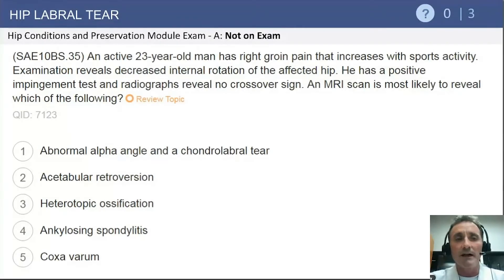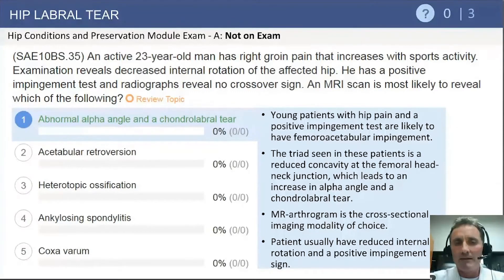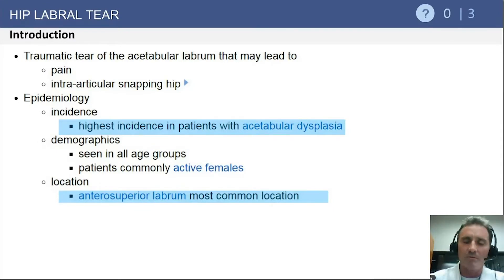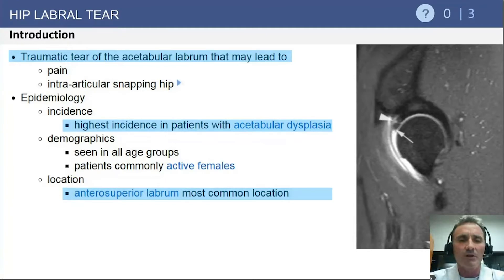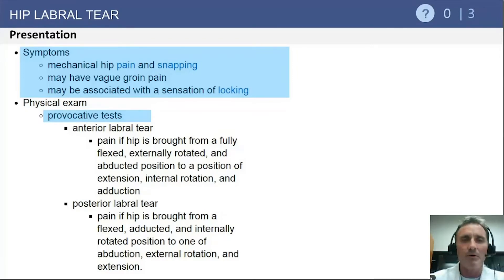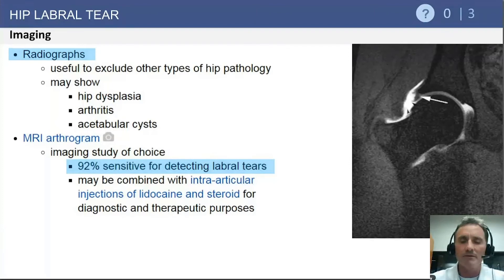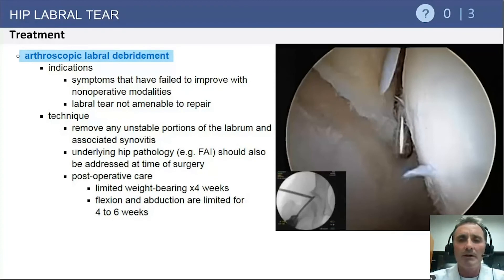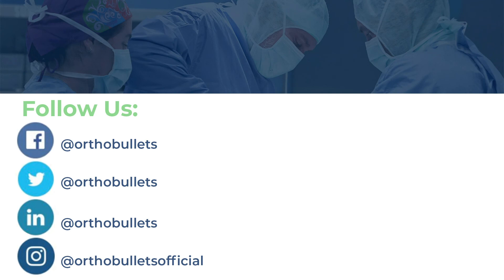Hip Labral Tear Exam Review - John Clohisy, MD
John Clohisy, MD
"Daniel C. and Betty B. Viehmann Distinguished Professor of Othopaedic Surgery
Chief adult Reconstructive Surgery
Director Adolescent and Young Adult Hip Service